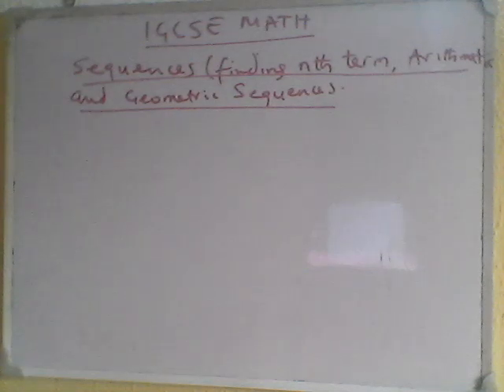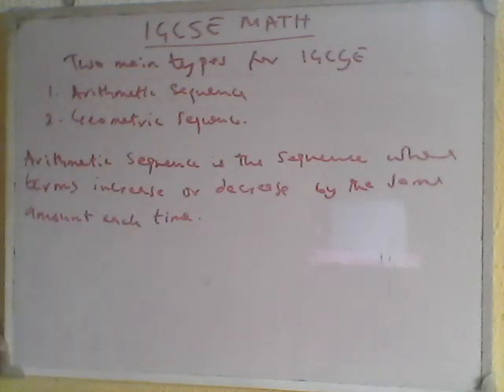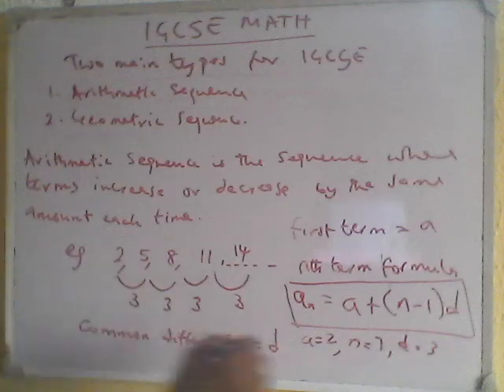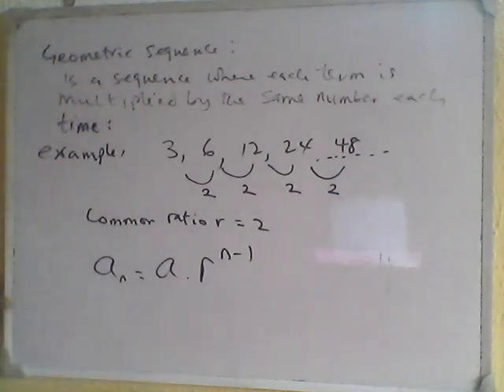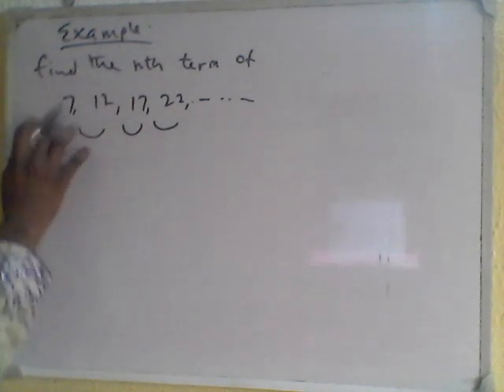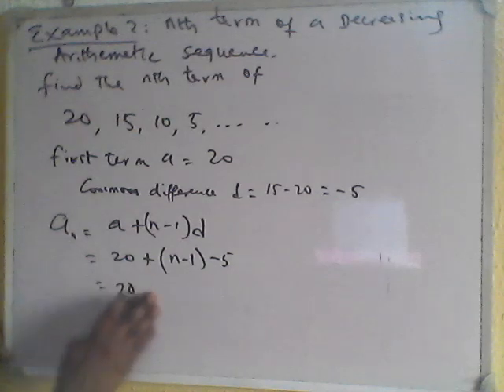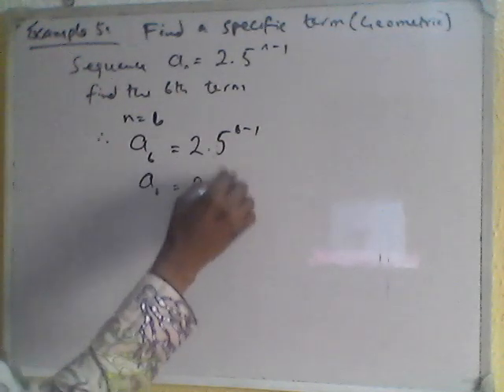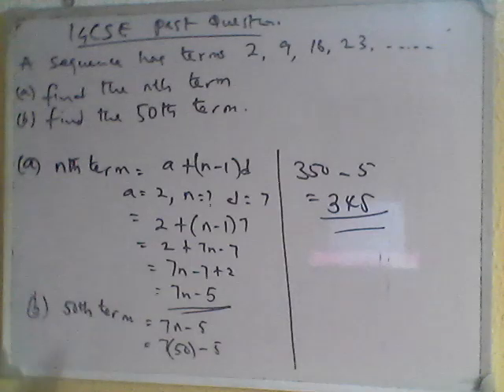IGCSE Sequences Made Easy: Finding the nth Term, Arithmetic & Geometric Sequences | Full Lesson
Master IGCSE Mathematics Sequences in this full, step-by-step lesson!
By the end of this class, you will be able to confidently identify, analyze, and solve arithmetic and geometric sequences, find the nth term, and tackle real IGCSE exam-style questions.

Whether you're preparing for your exams or strengthening your mathematical reasoning, this lesson gives you everything you need — clearly explained and fully worked through.

✔️ What a sequence is and how patterns are formed
✔️ How to recognize arithmetic, geometric, and neither sequences
✔️ How to find the nth term of an arithmetic sequence
✔️ How to calculate any term using the nth-term formula
✔️ How to solve IGCSE-style exam questions with full working
✔️ How to interpret differences, ratios, and patterns
✔️ How to avoid the common mistakes students make

Perfect for:

IGCSE Mathematics (Core & Extended)

KS3/KS4 students

Cambridge, Edexcel, OCR, and international curricula

Learners who want simple, visual, and intuitive explanations

🔍 Lesson Breakdown
1️⃣ Introduction to Sequences

What a sequence is

Examples: arithmetic, geometric, Fibonacci

How patterns are formed

Why the nth term is important

2️⃣ Arithmetic Sequences

Identifying a common difference

nth-term formula:

an=a1+(n−1)d
a
n

=a
1

+(n−1)d

Increasing and decreasing sequences

3️⃣ Geometric Sequences

Identifying the common ratio

nth-term formula:

an=a1rn−1
a
n

=a
1

r
n−1

Exponential growth patterns

4️⃣ Exam-Style Problems

Full IGCSE-style questions

Step-by-step reasoning

Marking scheme explained

5️⃣ Practice Questions & Quick Quiz

Fully solved practice

Formula application

Identifying sequence type

Quick knowledge check

⭐ Why This Lesson Helps You Score Higher

This video uses:

Clear explanations

Visual patterns

Progressive difficulty

Exam-standard language

Worked solutions

Real IGCSE questions

You will walk away confident, prepared, and exam-ready.